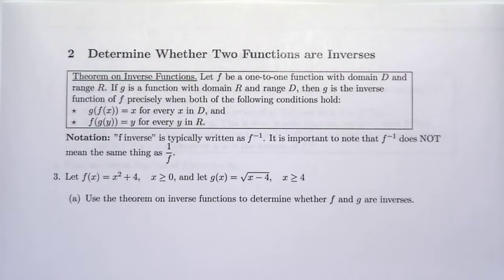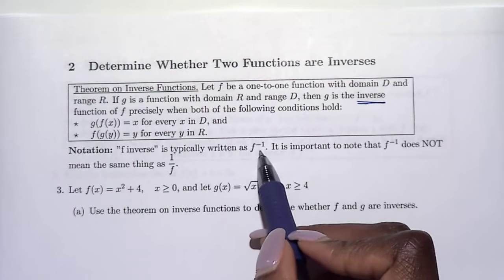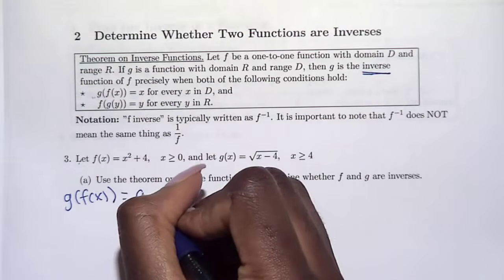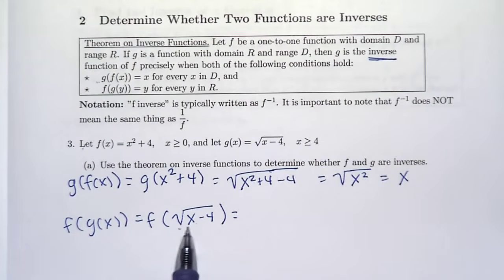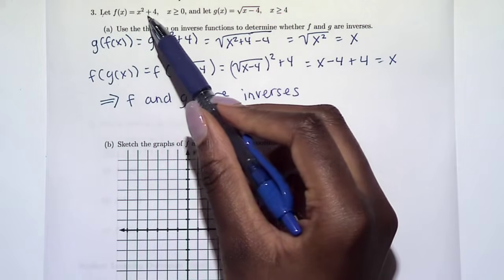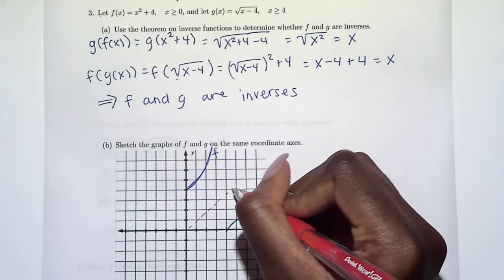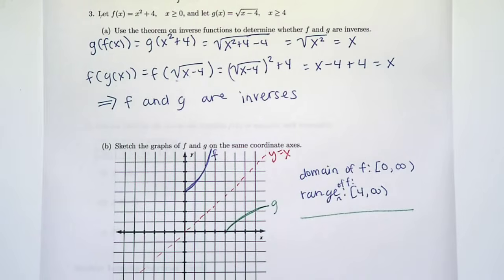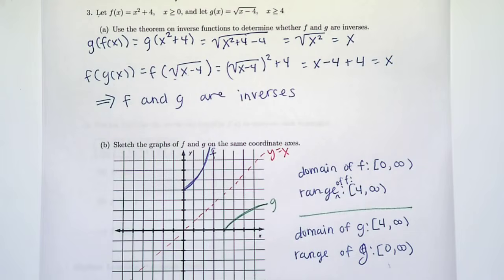3.1 part 2 - Inverse Functions